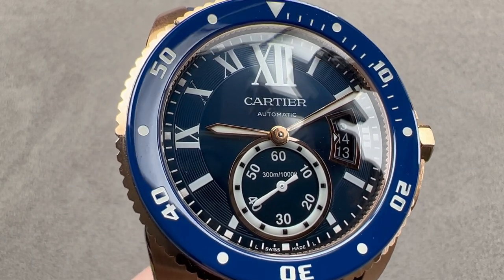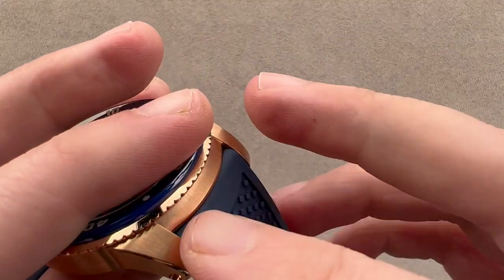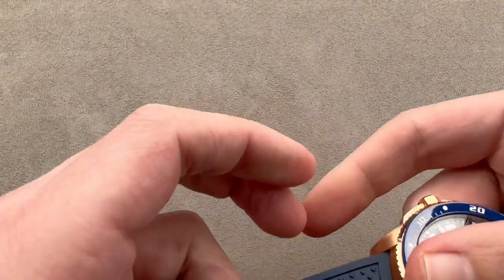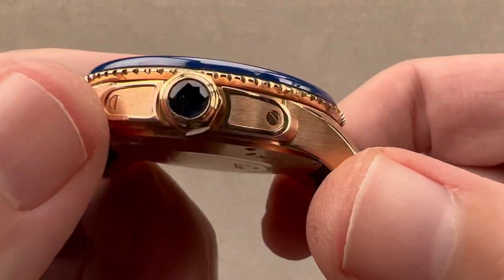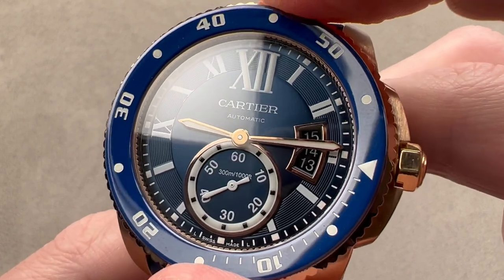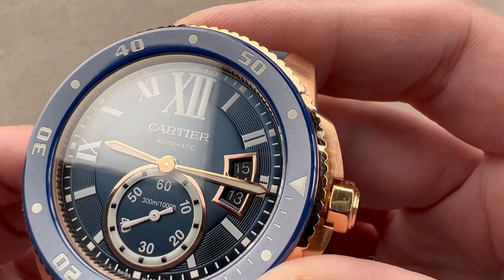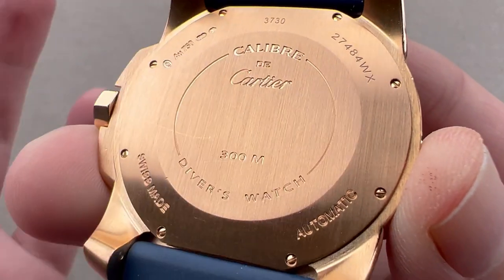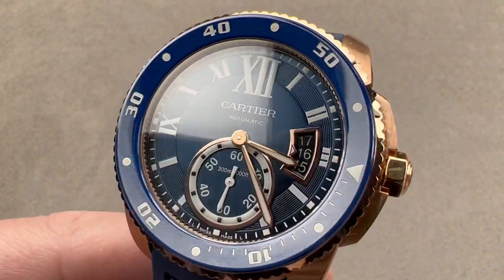Cartier Calibre De Cartier Diver WGCA0010 Cartier Watch Review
SKU: 4822136

The Cartier Calibre De Cartier Diver WGCA0010 is encased in 42mm of 18k rose gold surrounding a blue dial on a blue bezel. Features of this Cartier Calibre De Cartier Diver include hours, minutes, small seconds, and date.

For complete details, watch the full Cartier Calibre De Cartier Diver review.